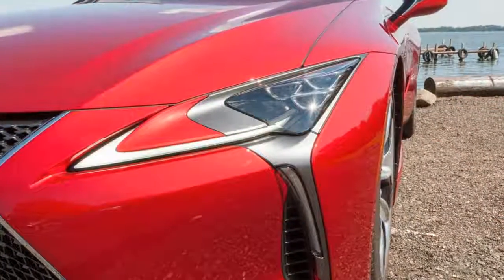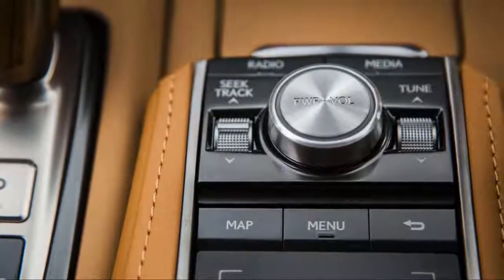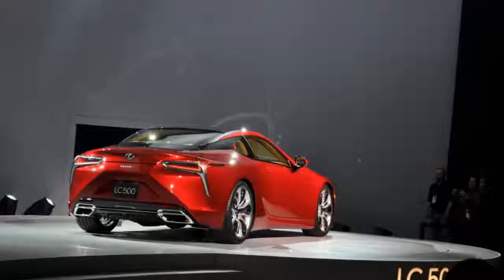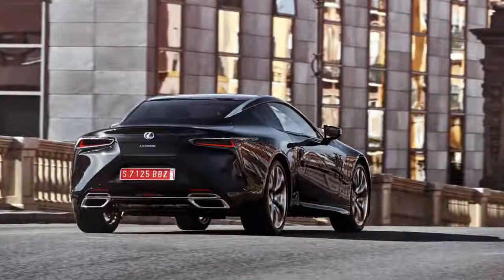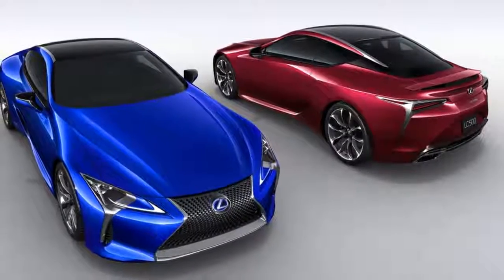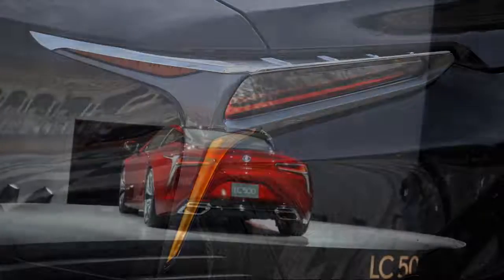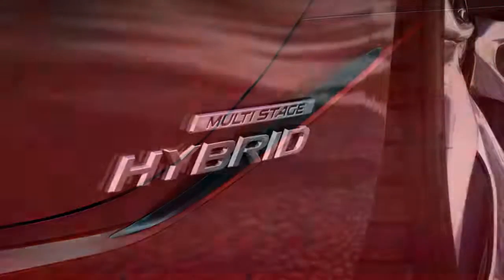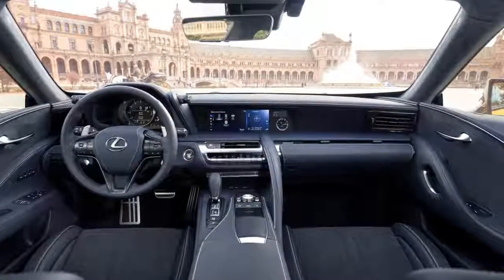2018 Lexus LC Performance REVIEW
The LC vaults Lexus into real sports-car territory. It’s no lightweight, but it’s hashtag-blessed with raucous acceleration, excellent steering, and room to grow into a truly spectacular LC F.

We give it a 9 out of 10 for performance. The LC 500 thunders with V-8 grunt, while the LC 500h spins out unexpected gas-electric glee.
The first LC to come to mind is the LC 500. It adopts the 5.0-liter V-8 from the RC F and GS F, and puts it to its highest and best use.

The naturally aspirated V-8 cranks out 467 horsepower and 389 pound-feet of torque. It already would have sounded great, even if Lexus hadn’t channeled and filtered some of its exhaust sounds into the cabin. This car revels in the ripe bark of its V-8; those amplified V-8 sounds hit just the right note.

With a 10-speed automatic that refuses to get lost in all those gears, the LC sends its power rearward through an available Torsen differential. The LC 500 punts 0-60 mph runs in 4.4 seconds, and runs to a 168-mph top speed.

With the LC 500h, a 3.5-liter V-6 hooks up with two electric motors, a 44-kw lithium-ion battery, and a 4-speed automatic transmission. One motor moves the car at low speeds through three set power-level outputs, while the second motor adds power at a wider and higher range of speeds. With one gear reserved for overdrive, the LC’s hybrid transmission nets out with 10 forward speeds.

Power output hits 354 hp, and 0-60 mph times of 4.7 seconds. Top speed reaches 155 mph. The performance nearly equals the V-8’s, but the aural excitement doesn’t come close. Lexus creates the hybrid’s synthetic soundtrack, and it’s loud and artificially buzzy. It can drive for 4 miles on battery power alone.

Handling and ride

Lexus builds the LC on a new platform shared with an upcoming LS sedan. Steel, aluminum, and carbon fiber combined for a very stiff body that abets beautifully composed handling–but it’s no lightweight.

The LC weighs from 4,280 to 4,435 pounds, as much as a Porsche Cayenne. It doesn’t affect its handling as much as it does its fuel economy (that’s discussed below). The multi-link suspension and adaptive shocks work in lovely concert with electric power steering, huge staggered-width 21-inch Michelin Pilot Sport tires, and huge disc brakes.

Push its drive-mode button from Eco through Comfort, to Sport and Sport+, and the Lexus LC comes alive. The mechanicals meld in an elusive way. Let’s call it harmony. The suspension has supple responses to the road, even when the 21-inch tires don’t. The electric steering is electric, and with the help of two degrees of active rear steering, it winds and unwinds into corners with the fluency of a Cadillac ATS. The brakes seize the moment, stopping hard and quick, no carbon-ceramics required.

The result: The LC’s compliant ride lets its powertrains speak for themselves. It’s a hushed cruiser when it wants to be, and a high-wattage apex-clipper when you want it to be. It’s smooth, precise. and very comfortable in its tautly wrapped skin.